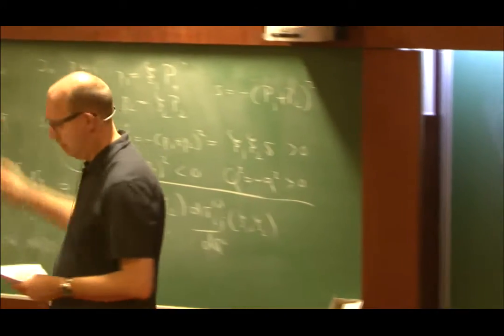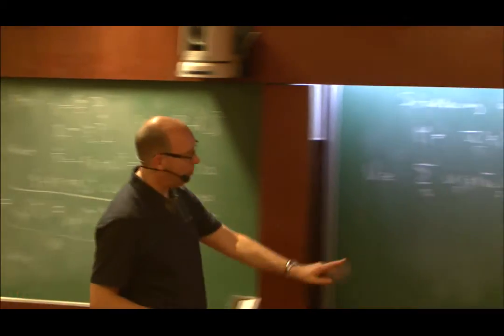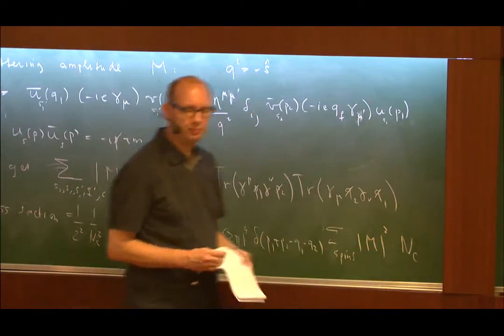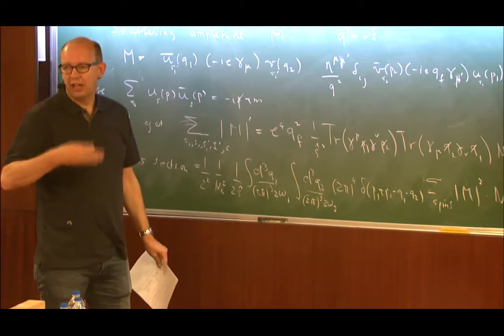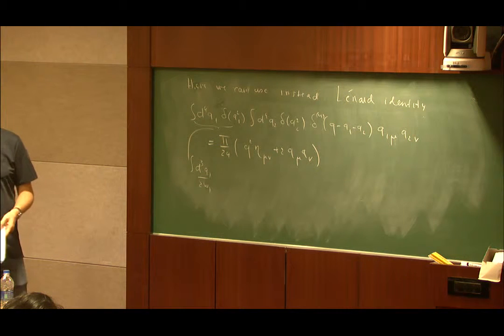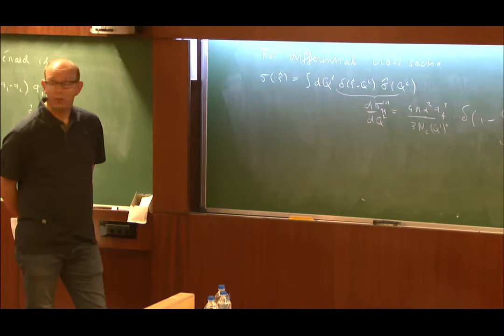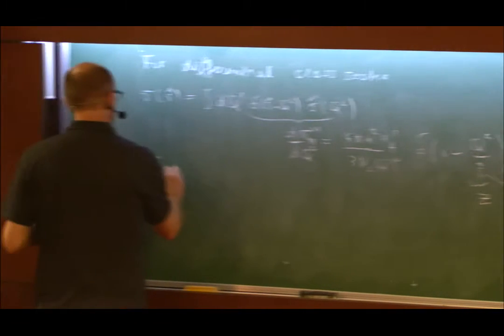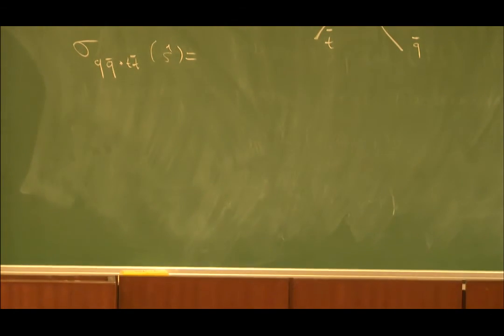Lecture 02 - Part 1(03.11.2016)